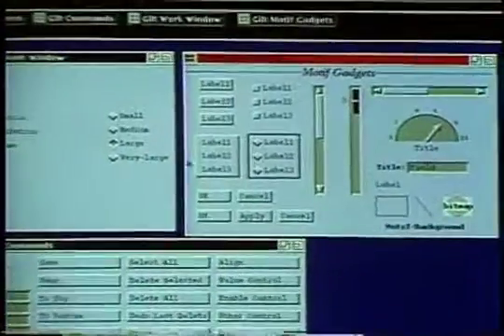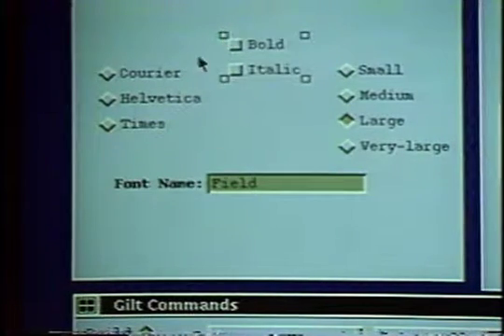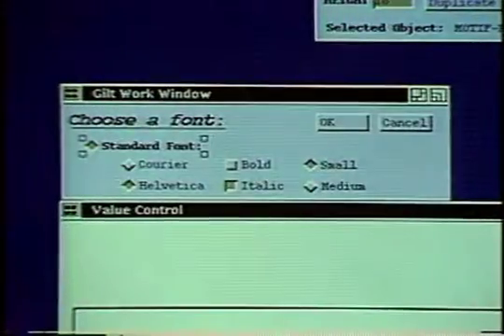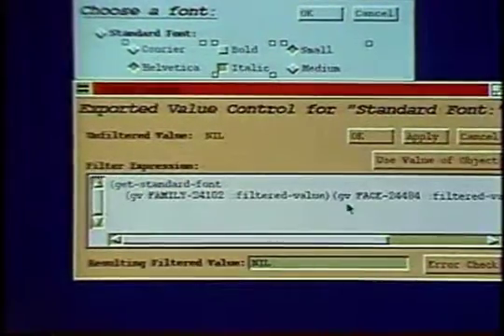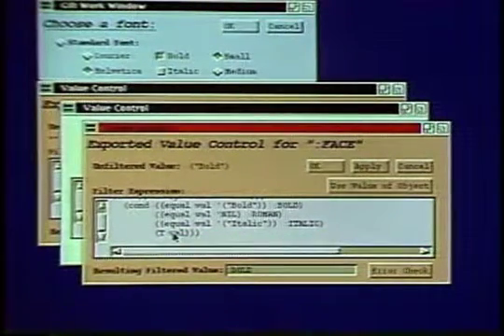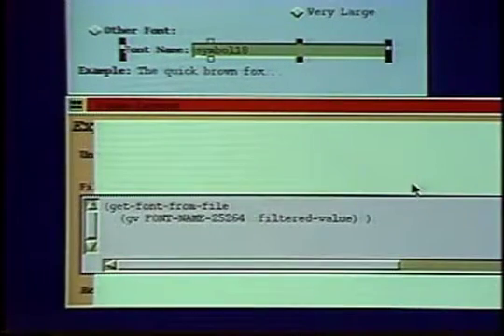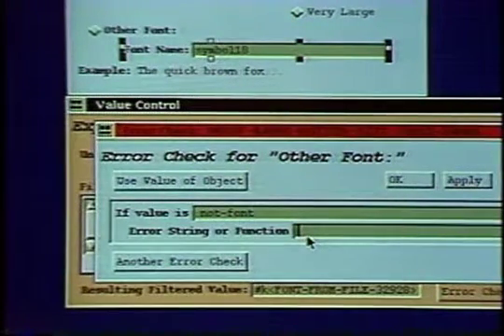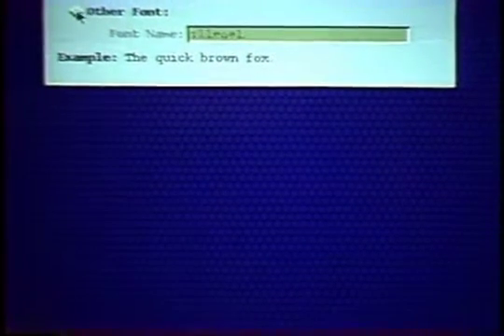Gilt - Separating Application Code 1991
Gilt was a tool for helping programmers create user interfaces. This video was previously published as: Brad A. Myers. "The Garnet Gilt Interface Builder: Graphical Styles and Tabs and Techniques for Reducing Call-Back Procedures," Application Builder Session, Seventh Annual X Technical Conference, Boston, Massachusetts, January 18, 1993.